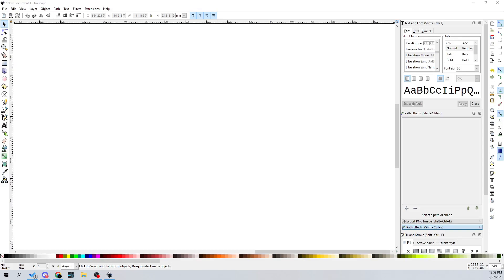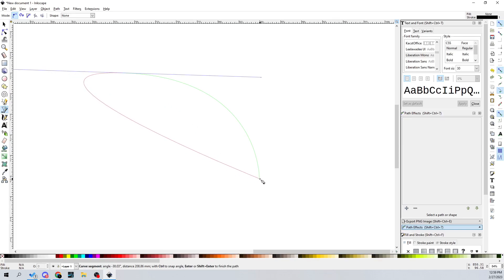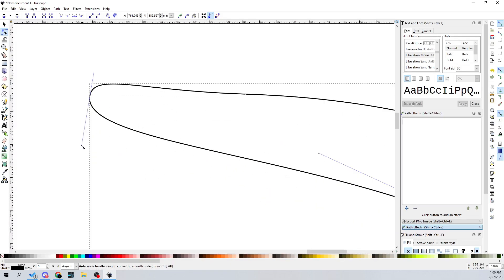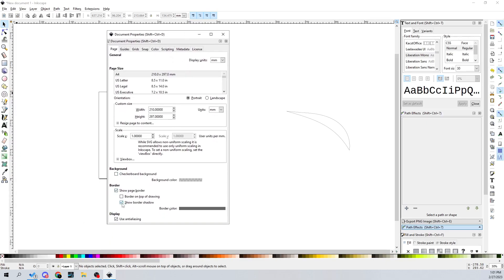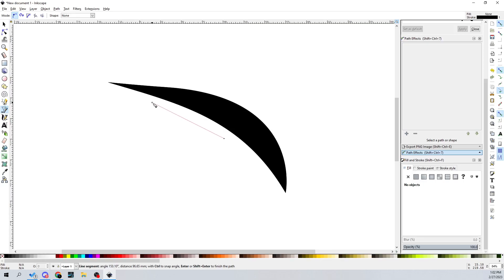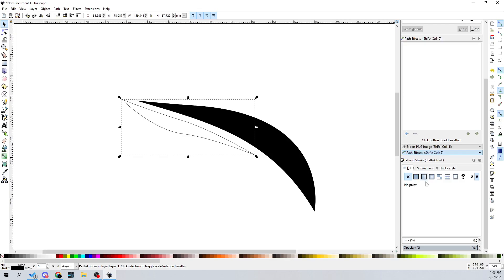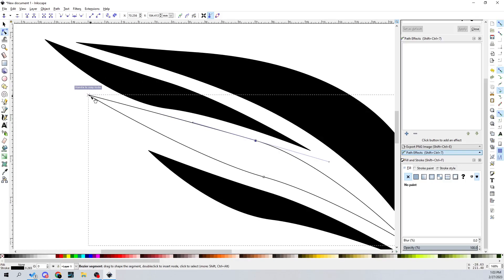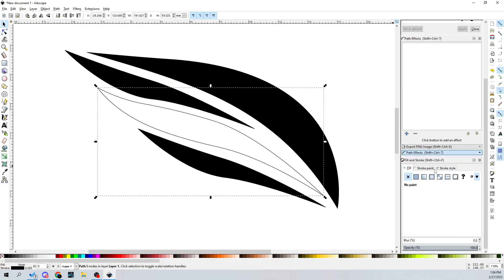How to Create An Angel Wings Logo Design Inkscape [Tutorial]